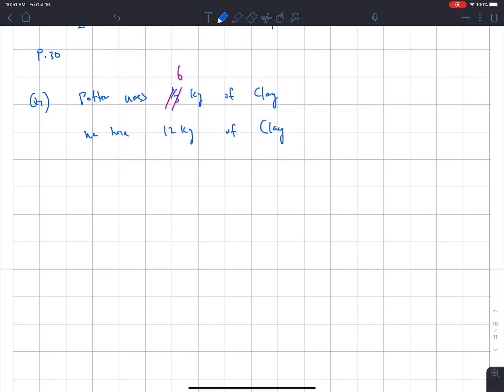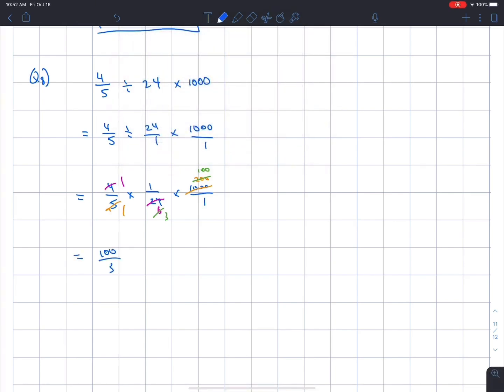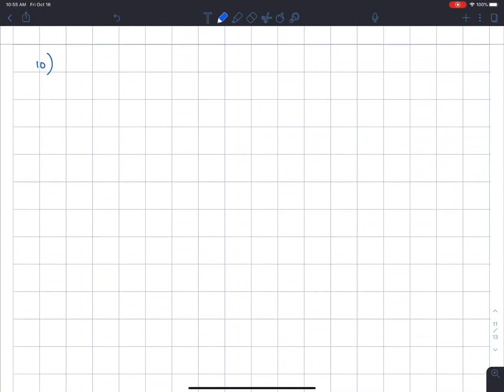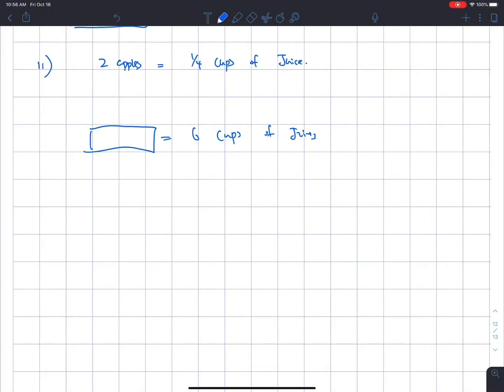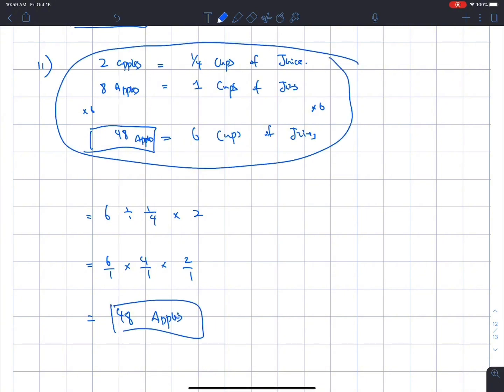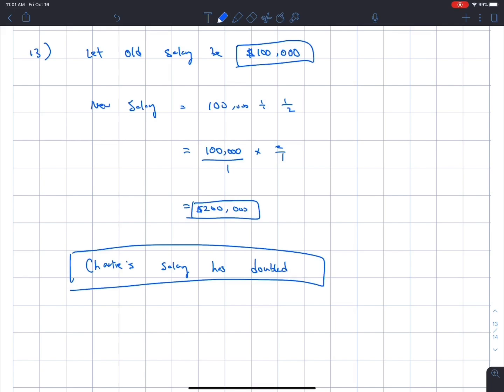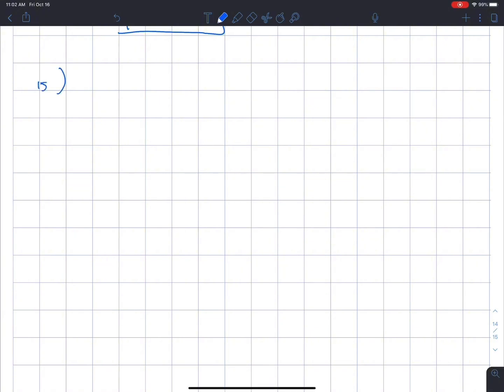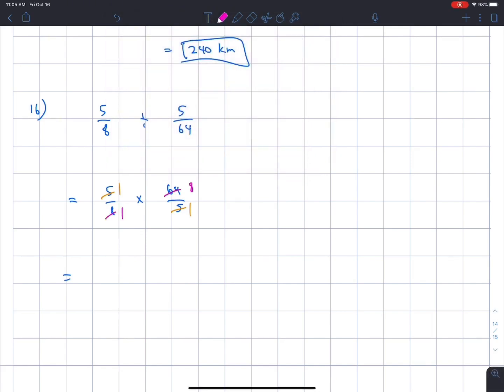Math 8 1.4 Question 7 to 16